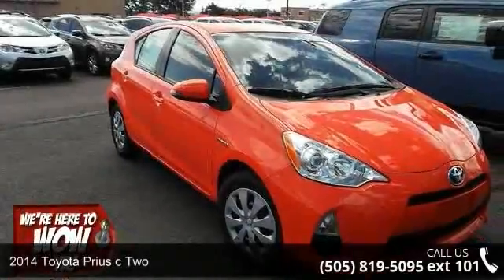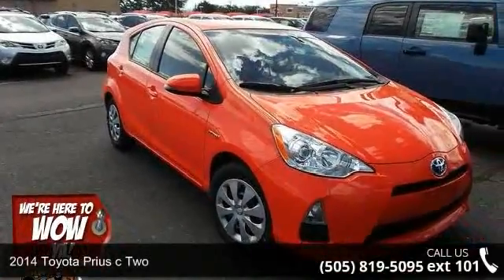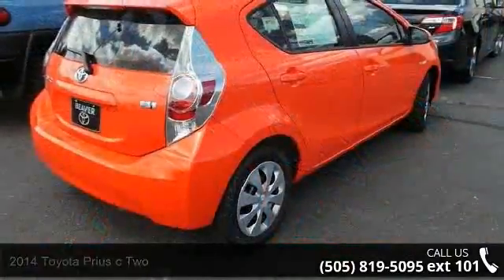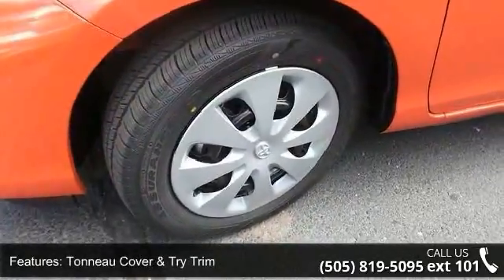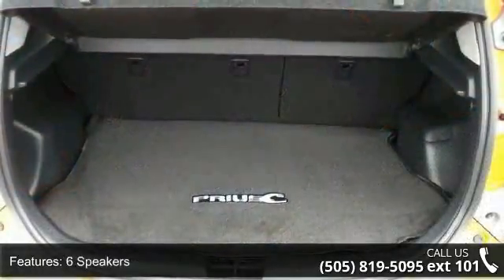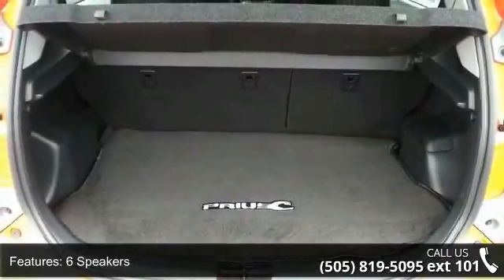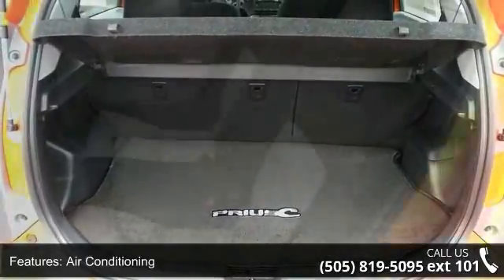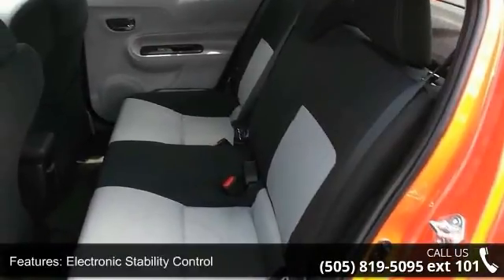2014 Toyota Prius c Two - Beaver Toyota - We re here to ...